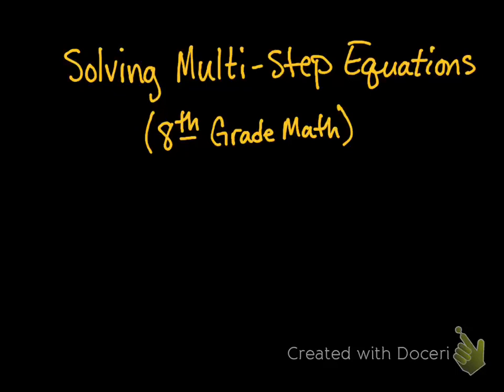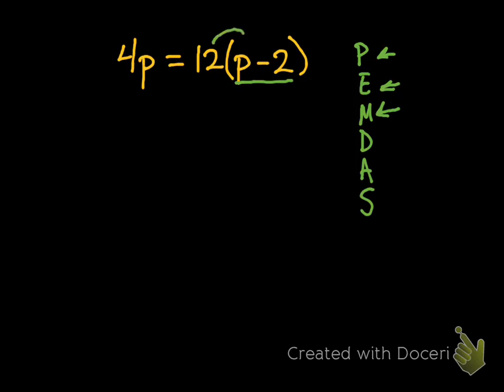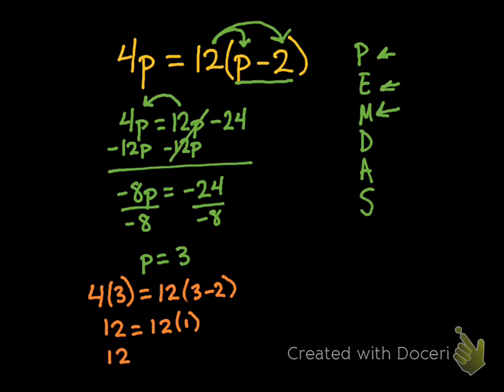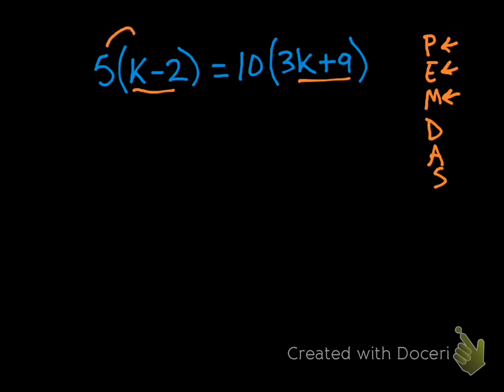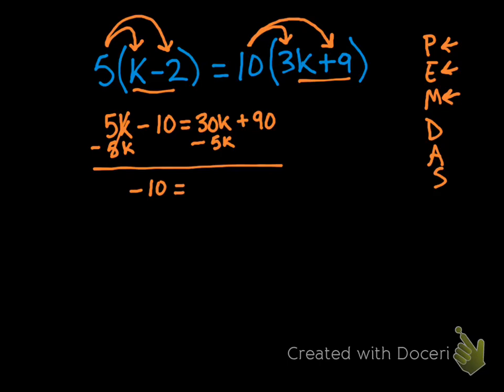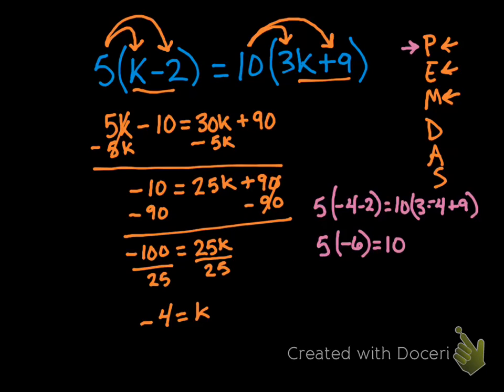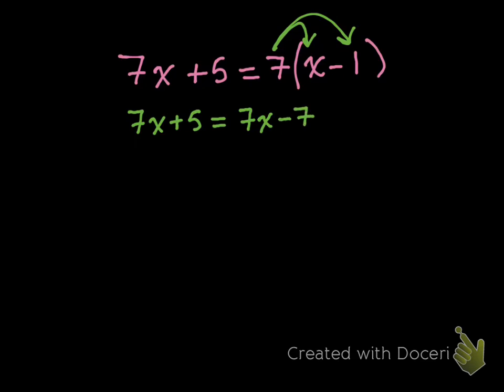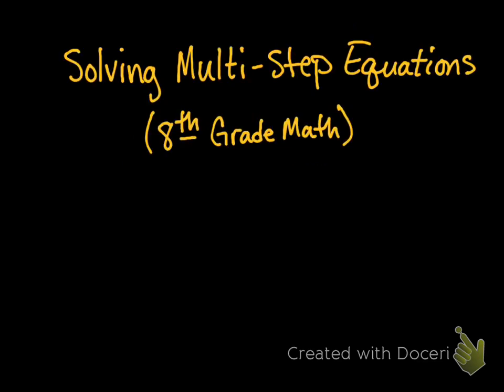Solving Multi-Step Equations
Chapter 2, 8th Grade Math